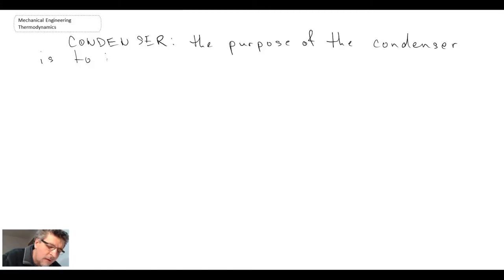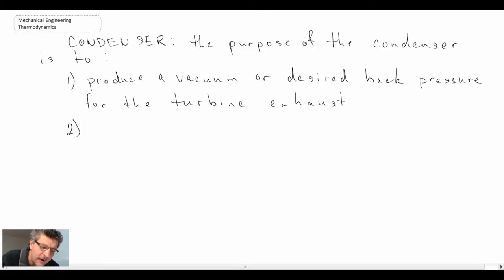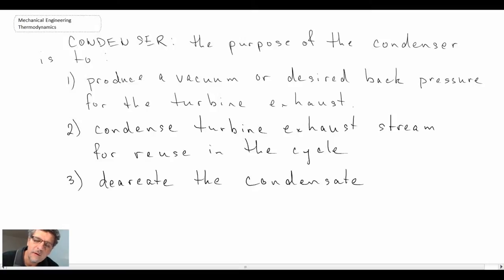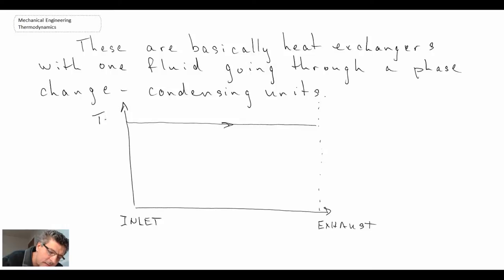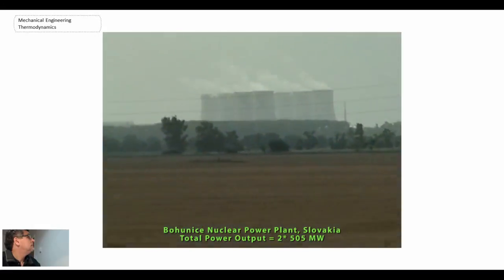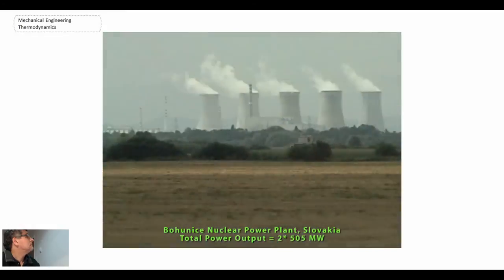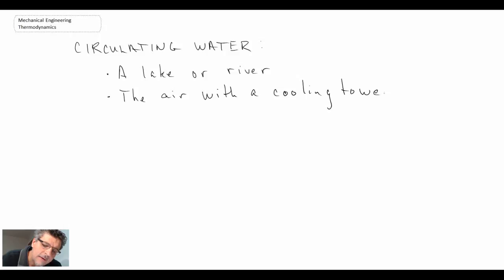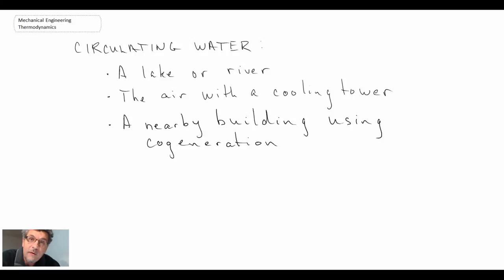Mechanical Engineering Thermodynamics - Lec 19, pt 5 of 5: Rankine Cycle - Condenser